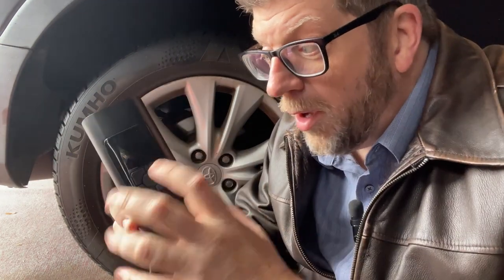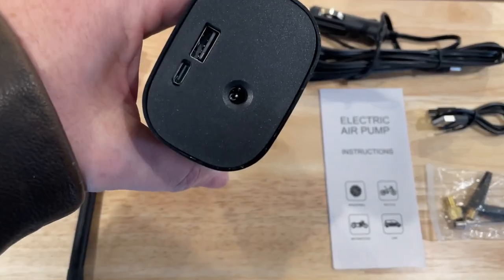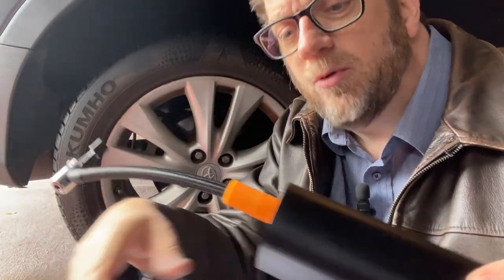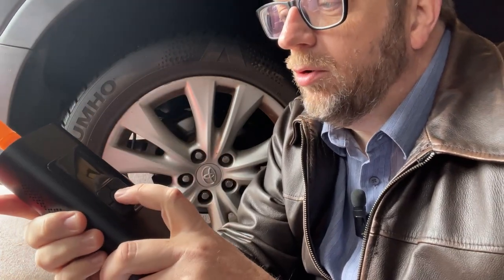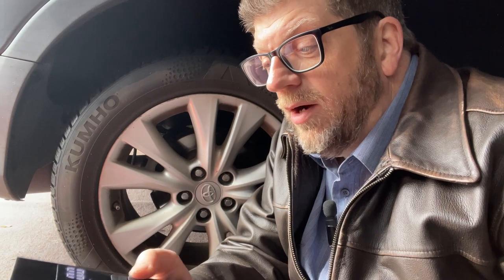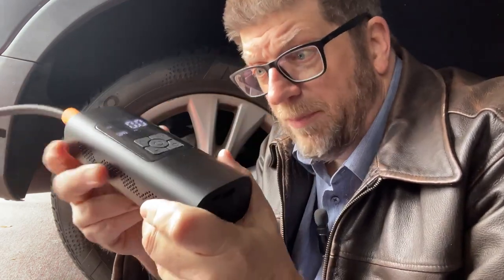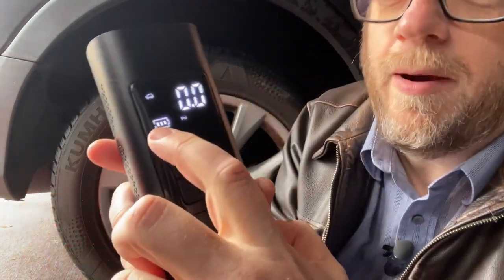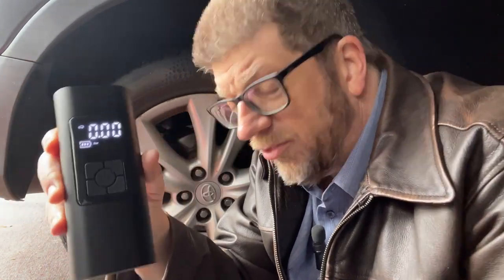No More Gas Station Air Pump Stops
CNHIDEE Portable Tire Inflator Air Compressor for Car Pump Compact Auto inflator Electric Cordless car inflator tire Pump Rechargeable air inflator 150 PSI Tire Compressor Pressure Gauge 3X Inflation

Persistent Power Tire Inflator:This electric inflator comes with a 20000mA power supply built-in rechargeable battery, eliminating the need to connect to an external power source . The inflation speed is three times faster than other ordinary cordless inflators on the market, with a 40% increase in power,away from the problem of low power. The auto inflator features a 9.8 Ft DC 12V power cord that can plug directly into a car's cigarette lighter, inflate tires, ball, or other inflatable objects.
4 Inflation Mode:The Portable air compressor auto Tire Inflator Handheld has four types of pressure units: PSI, KPA, BAR, and KG/CM ². There are four preset inflation modes:cordless bicycle pump, motorcycle inflator,electric car compressor, and ball auto pump. you can also set pressure values based on the inflation object to meet various inflation needs. tire inflator 150 psi car rechargeable pump it is an essential product for daily life and travel.it is a best emergency air pump.
Multifunctional Electric Air inflator:In addition to serving as an portable cordless tire compressor w/Digital Tire Pressure Gauge air tank for tires, it is also a multifunctional emergency tool. It has an LED light at the top that can be used to inflate in the dark, change tires, or warn other vehicles at night. The top also includes a C-type charging port and a 5V/2A USB output port, allowing it to serve as an emergency power source for electronic devices.it is a best air compressor.
large-sized Screen Display:The compact air pump built in high-performance chip,mini compressor air it can quickly inflate tire and provide high-speed airflow. Inflate small car tire in less than 1 min. The large-sized LED display screen displays real-time pressure values, making it easy to monitor tire pressure status. The automatic shutdown design can also prevent excessive inflation, making it safe to use.very good Auto electric cordless Electric tire pump for car travel.a best mini tire pump.
Portable Design:The cordless tires inflation portable machine adopts a compact Handheld cordless design and is compact in size. It is equipped with a storage bag for easy storage in cars, bike racks, or backpacks and is very suitable for inflating during travel or at home. The cordless air pump for inflatables includes multiple accessories and is a must-have product for drivers, cyclists, and adventurers.Portable tire inflators for bike.it is a best emergency tire inflator.